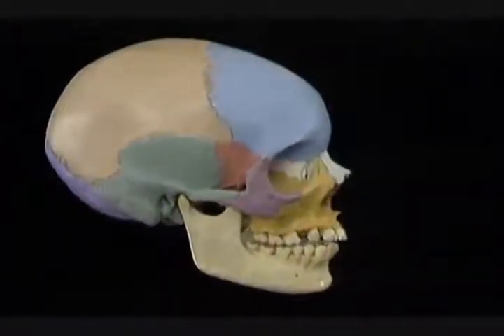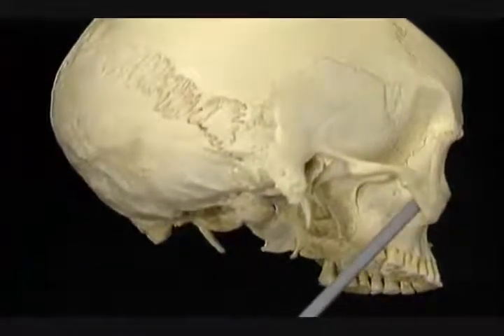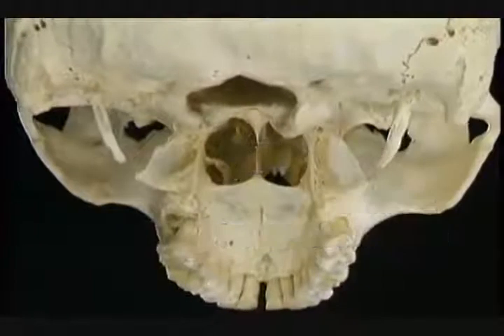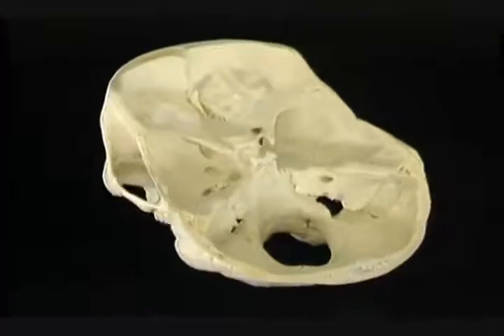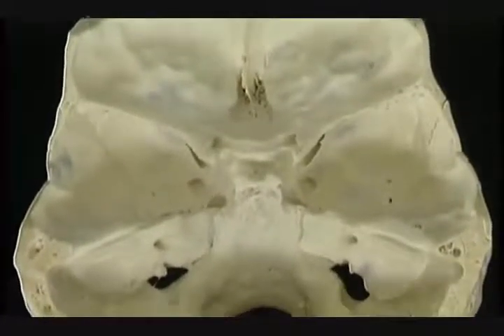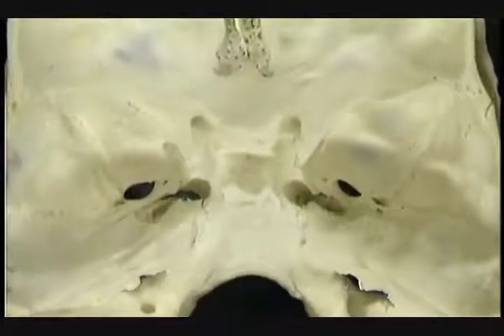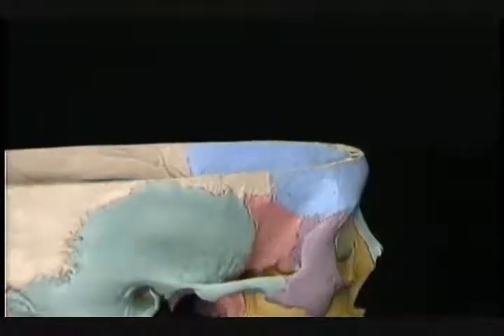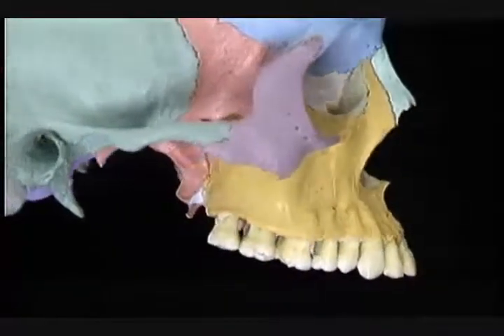Anatomia General Huesos de la cara Parte1 YouTube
tarea traduccion